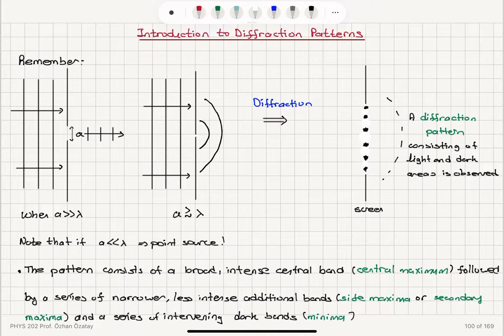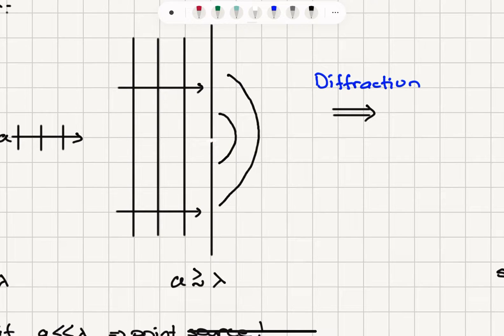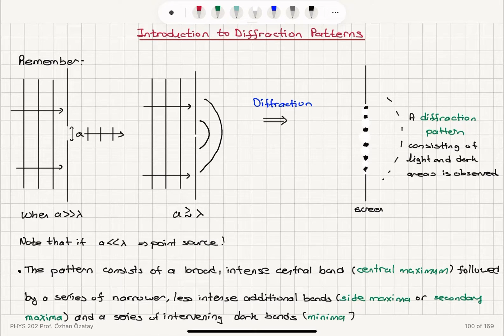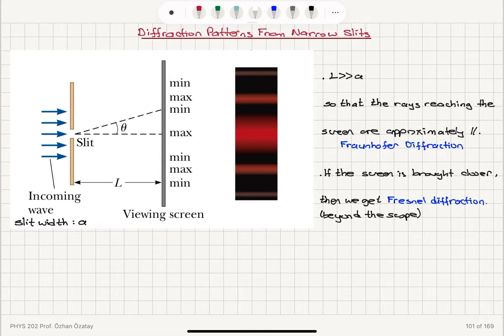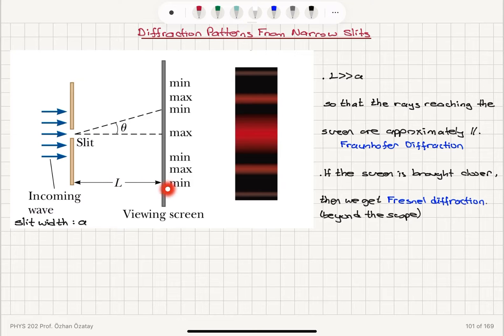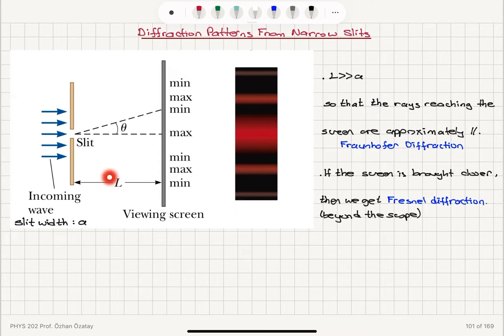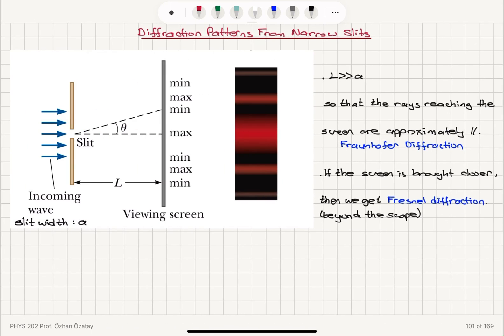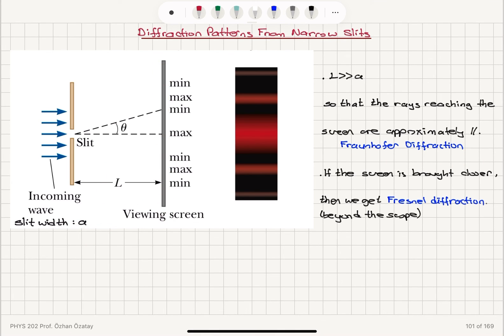Week 6-1 Introduction to Diffraction Patterns